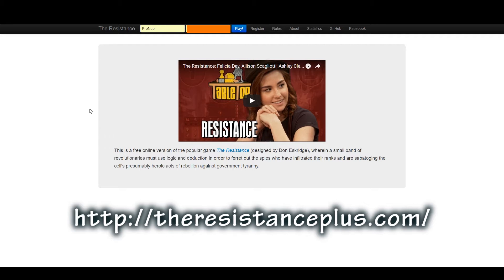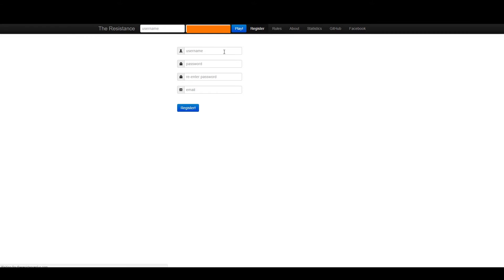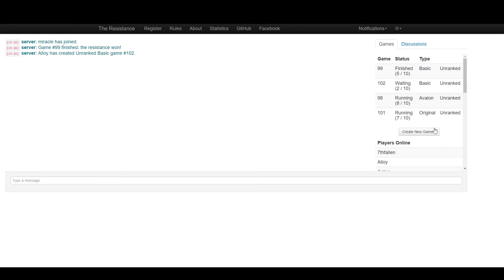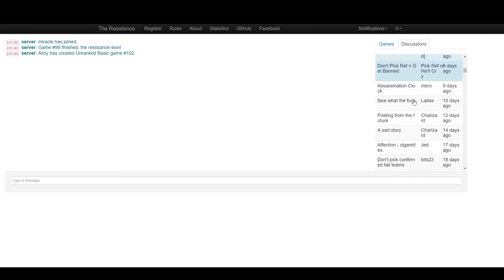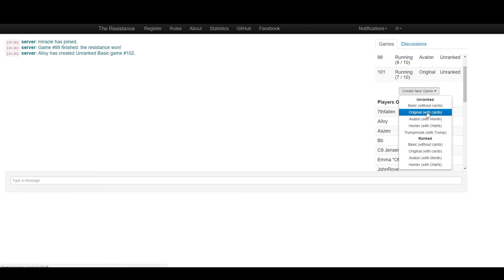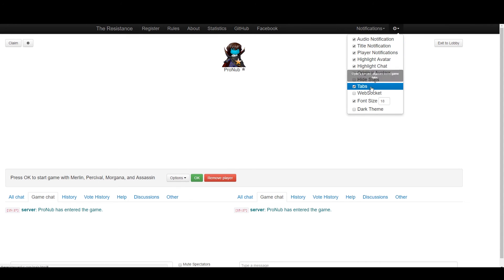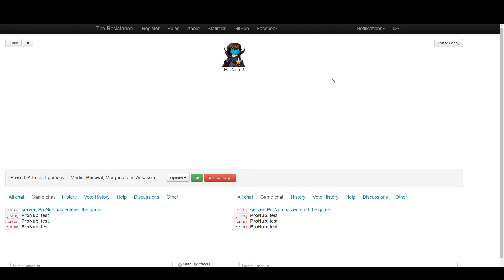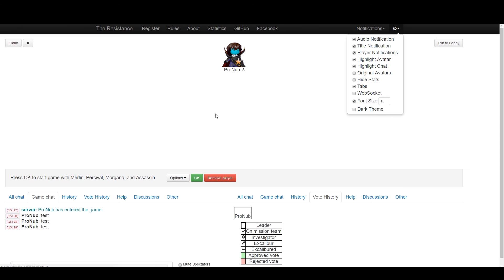Ep 3 - Website overview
The Resistance!

This episode will quickly cover the website interface to teach you how to navigate the website.